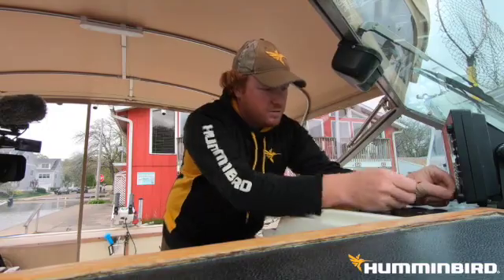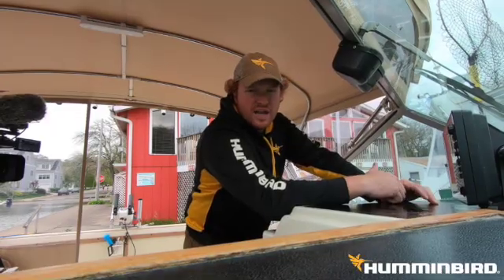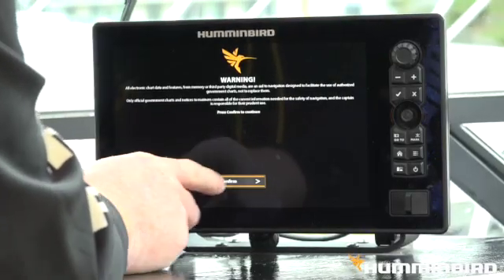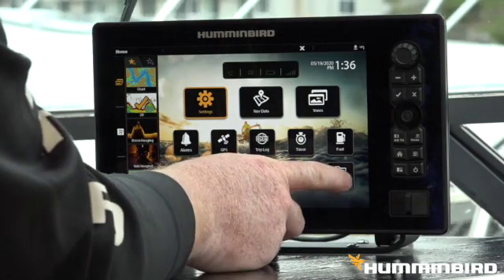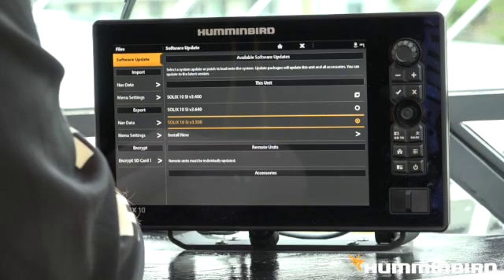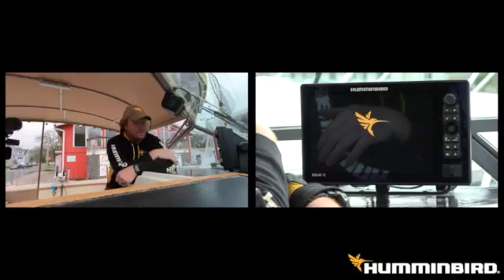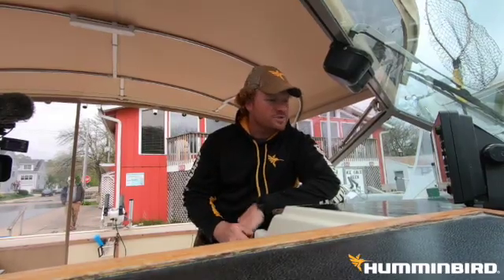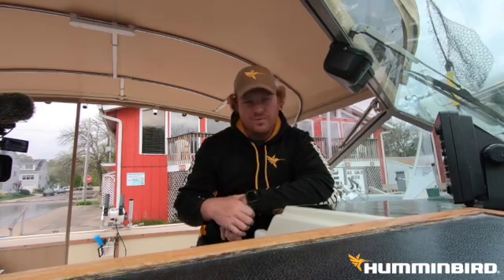Updating Solix Software 2020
Thesea are the some of the steps to update your Humminbird Solix Unit